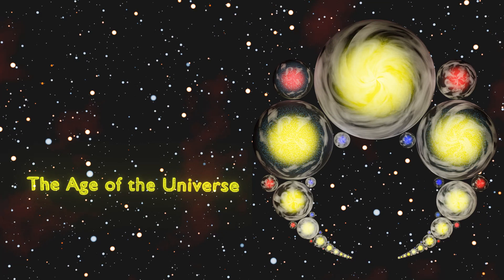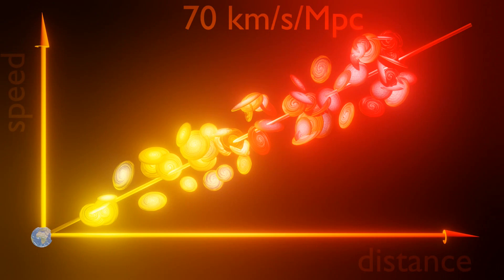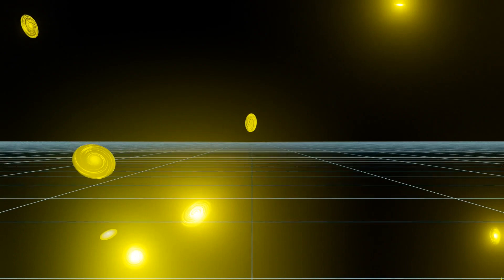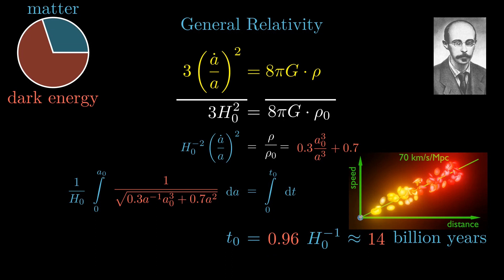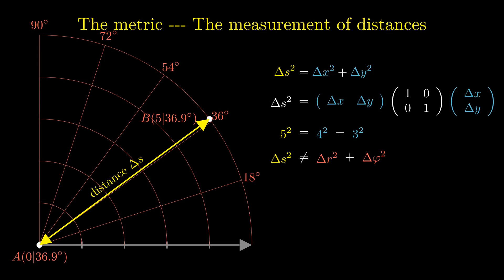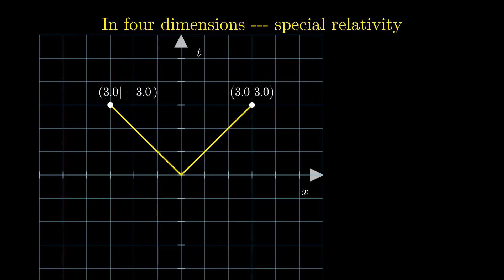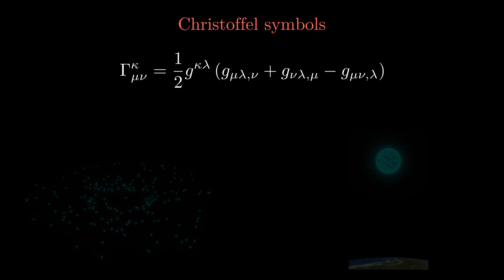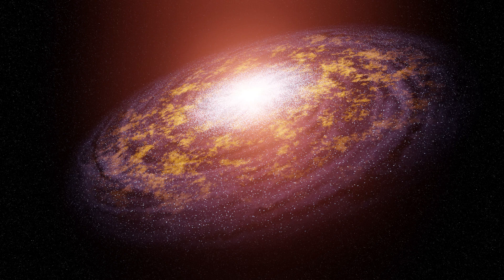The Age of the Universe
This video explains, why we know that our universe is 14 billion years old. This question is used to show how Einstein's field equations of gravity are solved in the context of an expanding universe. In the second part of the video key concepts of relativity are illustrated.

0:00 - Intro
0:27 - Overview
0:55 - Bounds on the age of the universe
1:44 - An expanding universe
2:20 - Hubble's law
2:43 - Estimate from the expansion
4:06 - Time reversal
4:49 - Einstein's field equations of gravity
5:30 - The Friedmann equation
6:07 - The age of the universe
7:34 - Add ons: From Einstein to Friedmann - second outline
8:22 - The metric - the measurements of distances
9:24 - Coordinate transformations: translations
9:45 - Coordinate transformations: rotations
10:09 - In three dimensions
10:39 - In four dimensions - special relativity
10:55 - In the frame of the car
11:26 - In the frame of the platform
12:30 - Lorentz transformations and Minkowski space
13:06 - The metric of an expanding universe
13:31 - The Christoffel symbols
14:05 - The curvature quantities: The Ricci tensor
14:37 - The curvature quantities: The Einstein tensor
14:55 - The Friedmann equation
15:15 - The mathematica worksheet
15:30 - Concluding remarks

This video is produced with two libraries:
manim:

Besides these generic animation packages I made thankfully use of the incredible database of digital LEGO world:

I'm also new to blender and I learnt a lot from blender tutorials like:

Images that were used:
black hole:
gravitational waves:
credits LIGO/T. Pyle

The video is dedicated to my advisors Lev Kofman
and Hans Stephani who convinced me with his lectures to take a chance on theoretical physics. The way of life is by in large directed by accident. It so often depends on people you meet, which direction you choose to take. I'm glad that these to physicists helped me finding my way.